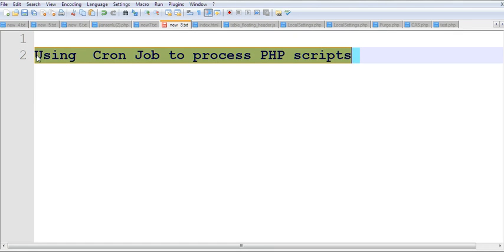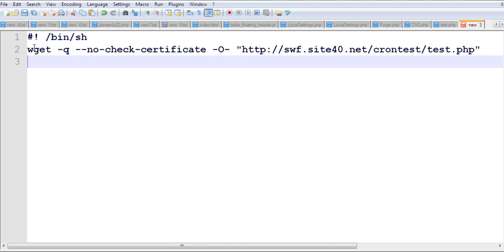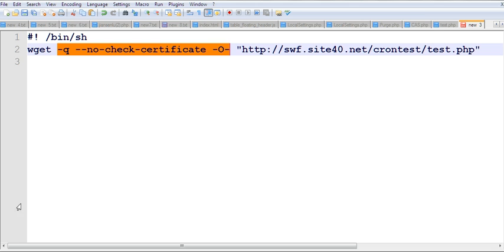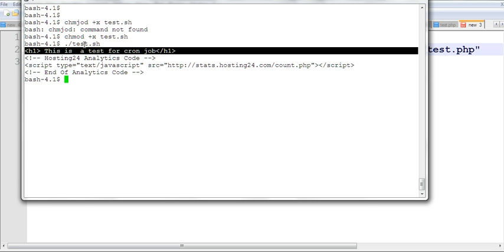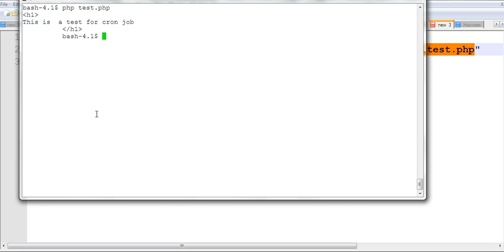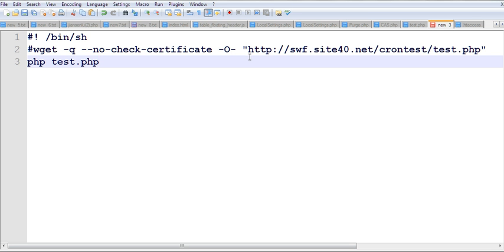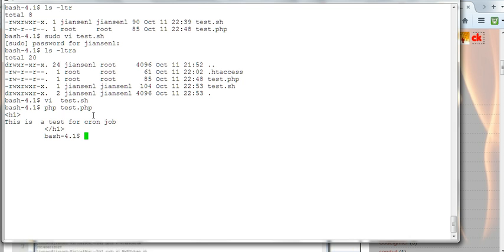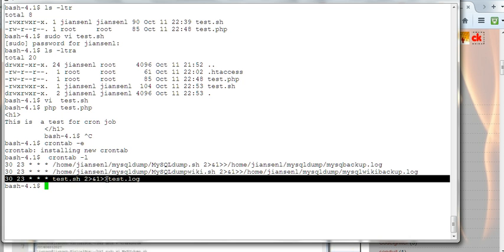Using Cron Job to process PHP scripts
For example, we have test.php and want to run every day using cron job.
1) Create a shell script test.sh
#! /bin/sh
php test.php
2) Set up .htaccess to Deny from all in the directory of test.sh
3)  crontab -e
30 23 * * * /home/jiansenl/crontest/test.sh
each night  23:30pm run test.sh
4) crontab -l
list cron job.